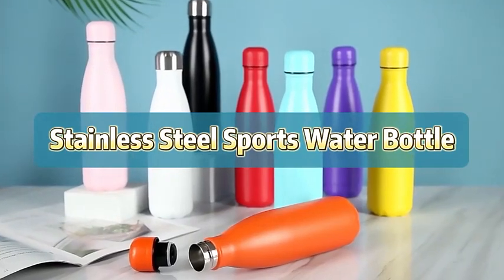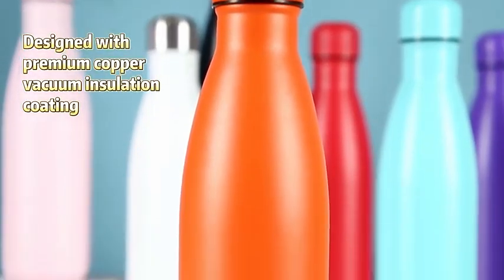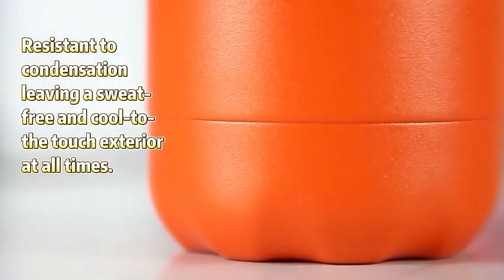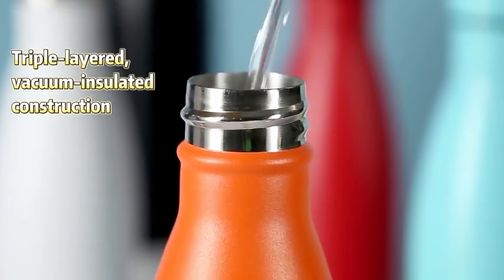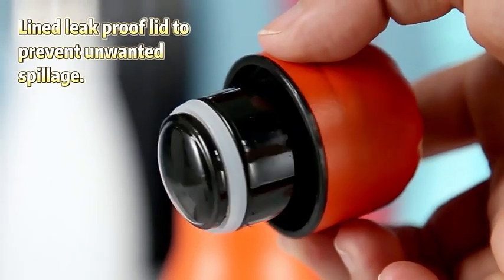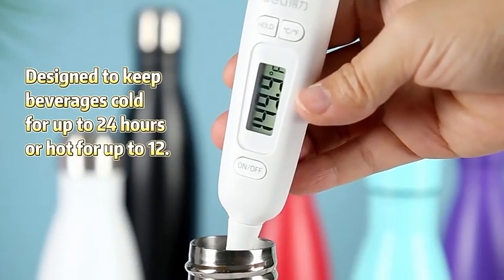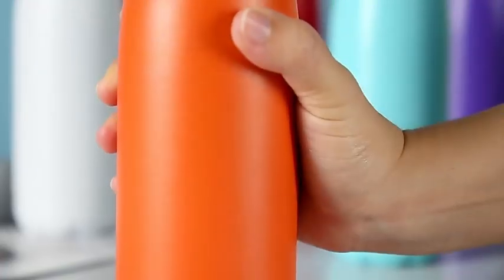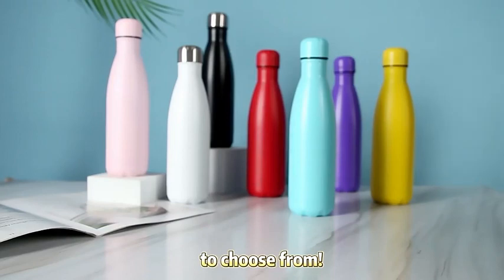500ml Stainless Steel Water Bottle Juice Water